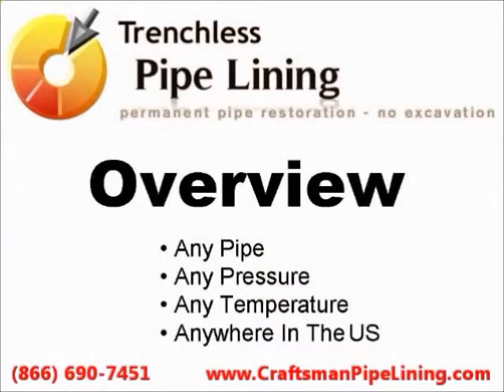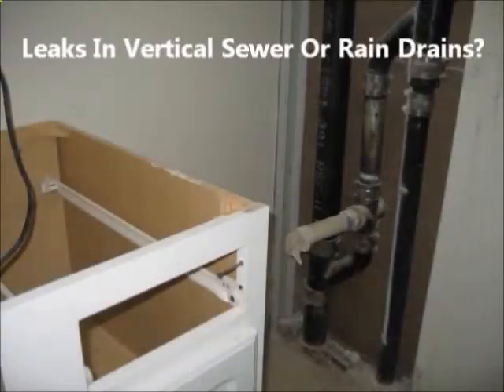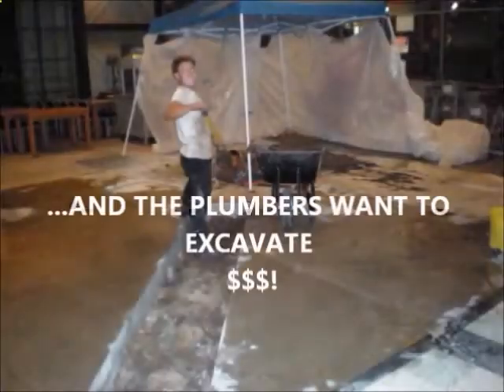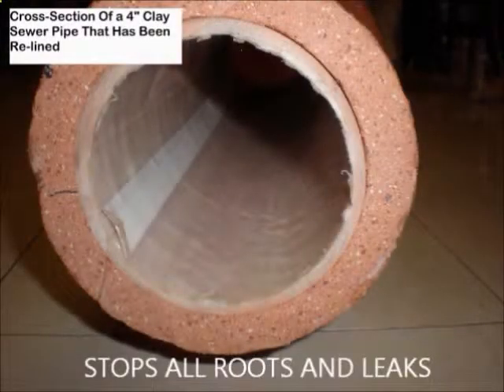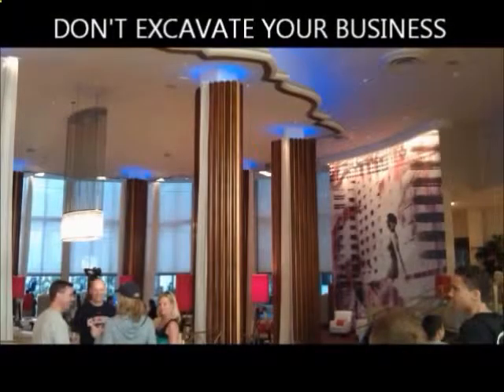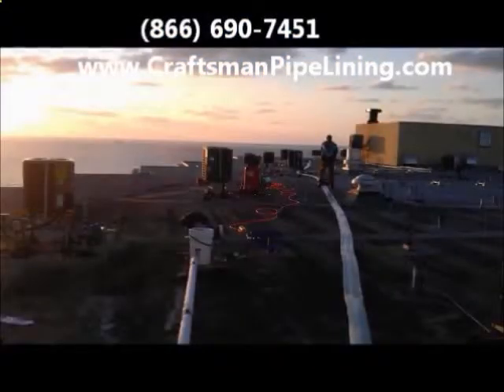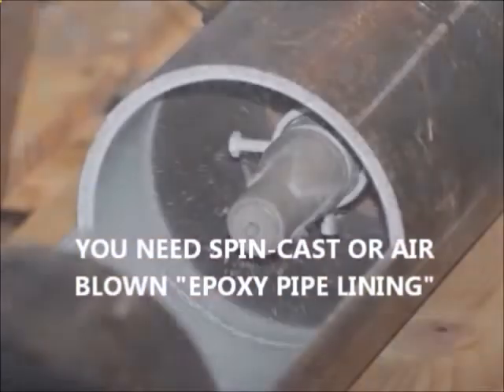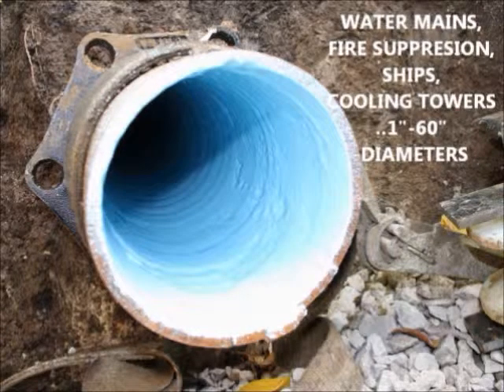Seattle Pipe Lining Trenchless Company Sewer Drain Repair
Seattle Trenchless sewer pipe lining repair company explains CIPP Epoxy pipe replacement. Best pipe liner sleeving service contractor using trenchless CIPP.

Epoxy spray pipe lining rehabilitates pressurized water mains, fire suppression pipes and heated industrial pipes ranging from 4″ to 24″ in diameter. The epoxy spray coating seals leaking pipes with an anti corrosion coating centrifugally spraying 1 to 7.5 millimeters of a solvent-free, protective epoxy coating onto the inner surface of the pipe. The epoxy pipe lining process removes all pipe corrosion and tuberculation and restores the pressure and flow requirements of the fire hydrant pipe or drinking water pipe. This tough trenchless epoxy pipe coating process can rehabilitate 550 feet of rusted blocked pipes at one time, and protects against future corrosion and buildup without the cost and disruption of excavation and replacement.